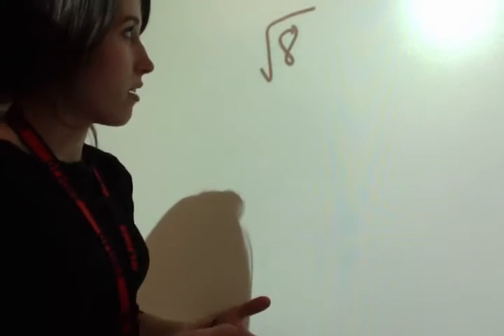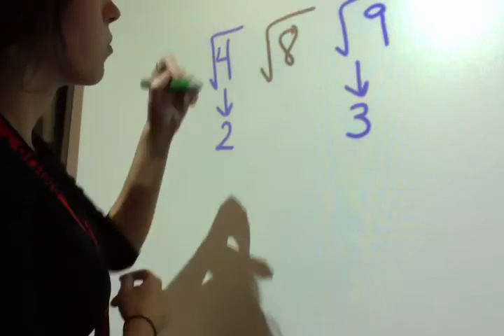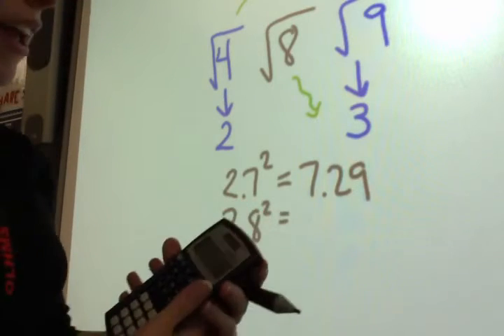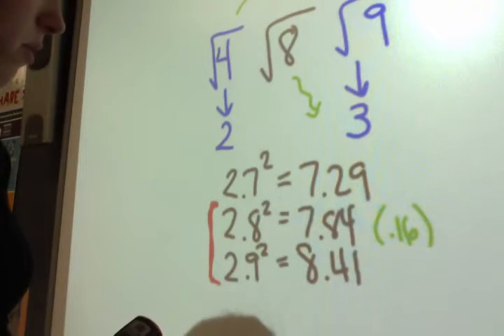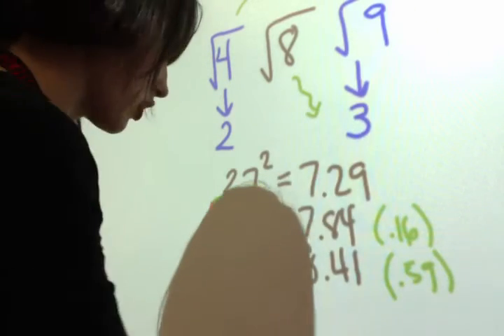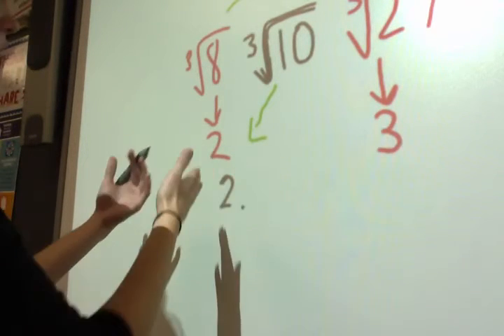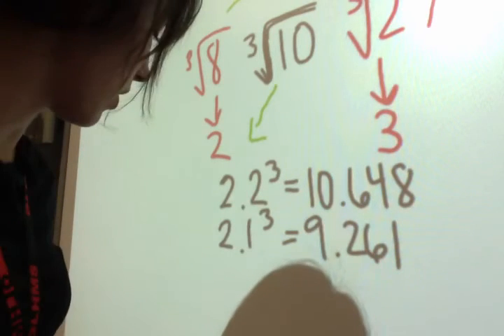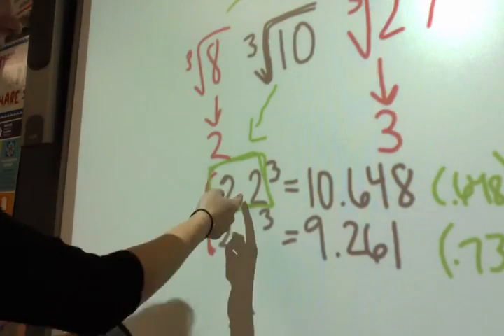Estimating Square Roots and Cube Roots